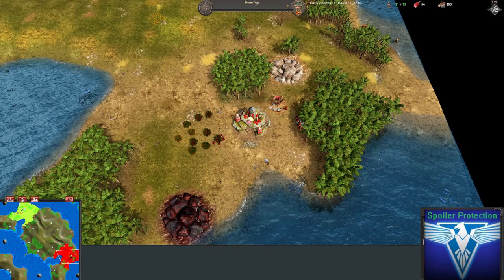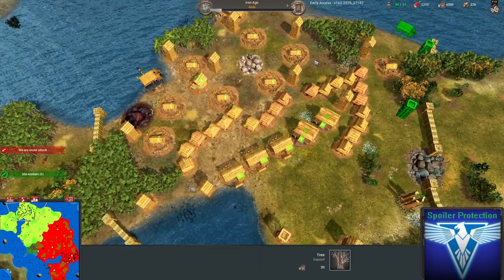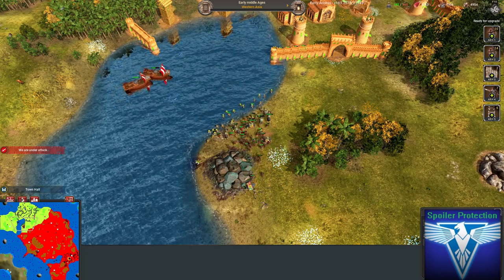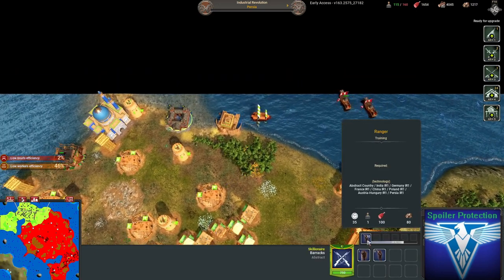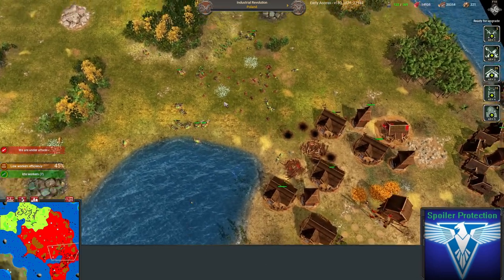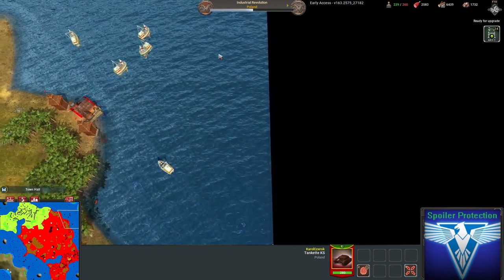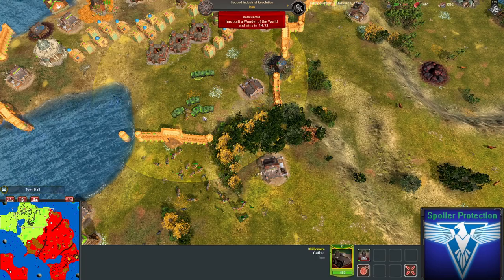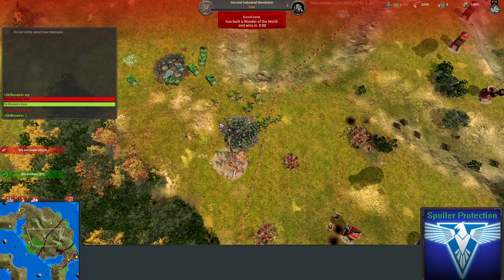Wonder in 1v1 | War Selection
Join me watching replays - very long 1v1 that results in a Wonder being built... but will they win?